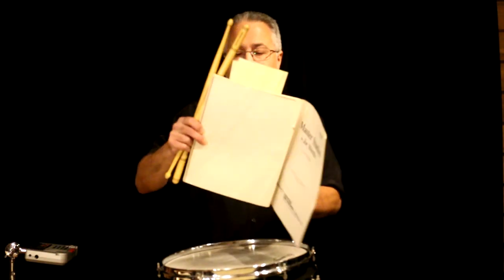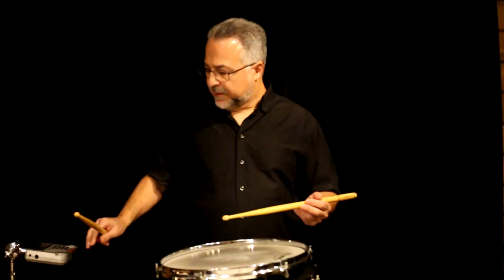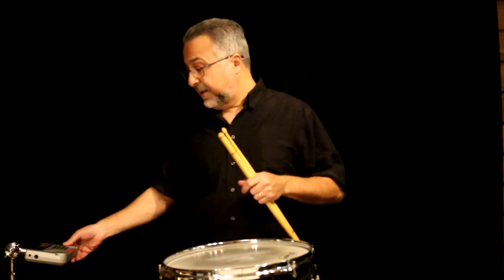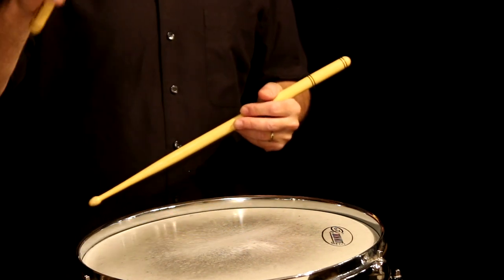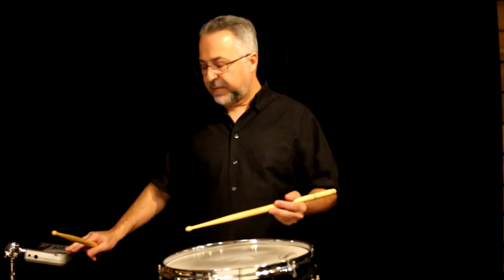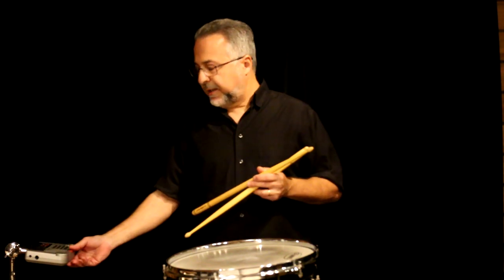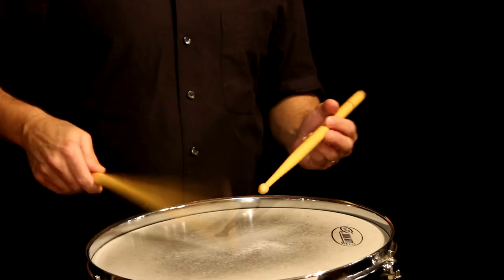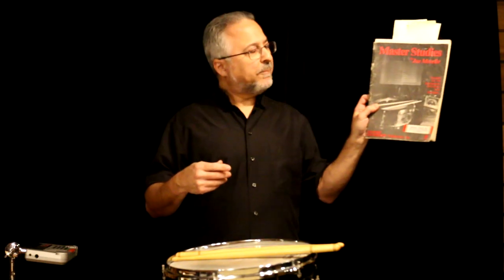Exploring Joe Morello's Master Studies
This video explains how I use Joe Morello's brilliant technique book, Master Studies when I practice and when I teach.
I worked on this book with Joe when I studied with him back in the 1980's.
The book changed my life. I would work on the exercises for several hours a day and my hands started to function on another level.
I still use it daily. This video covers the first half of the book. I will post another video in the future dealing with the 2nd half of the book. This is Master Studies Volume 1.